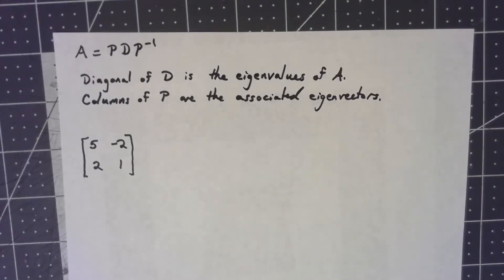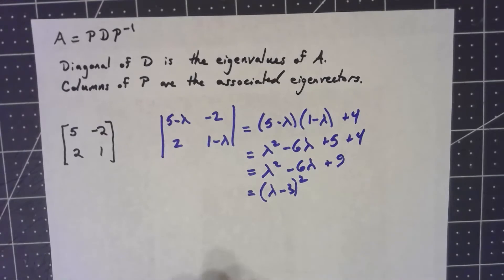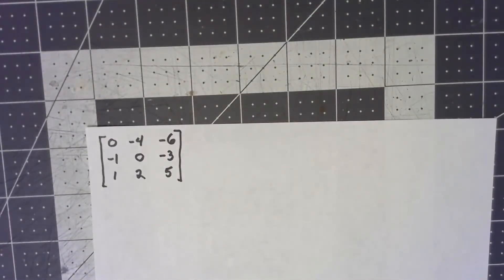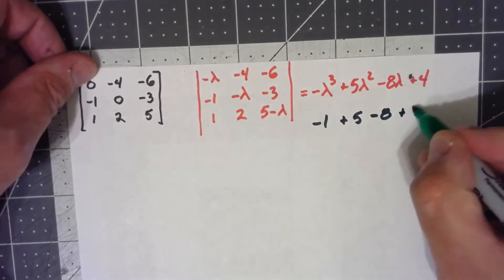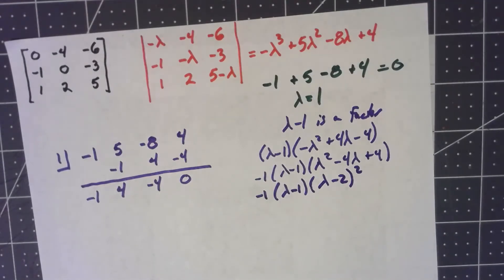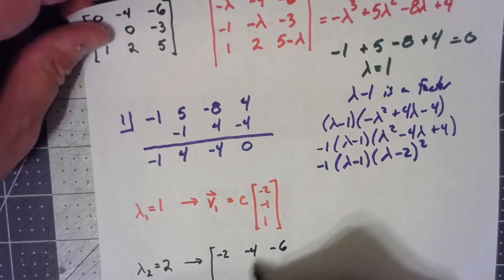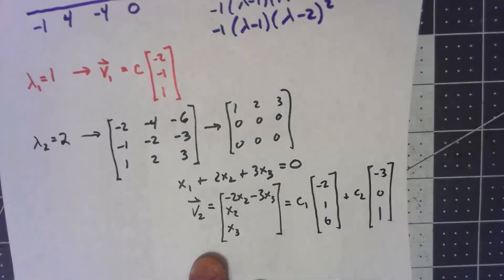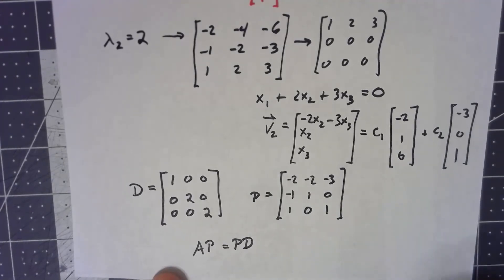Linear Algebra 5.3.2 Diagonalizing Matrices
This video discusses how to tell whether a matrix is diagonalizable, and how to do the diagonalization if it is.